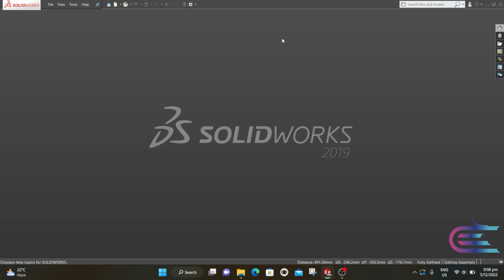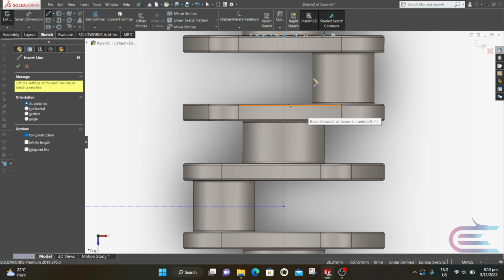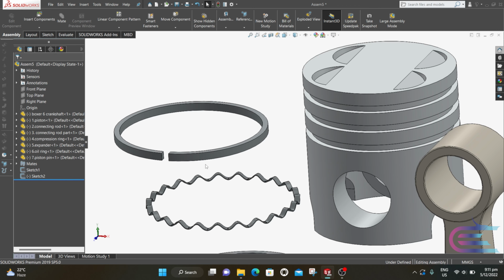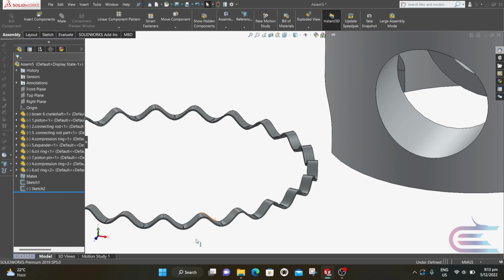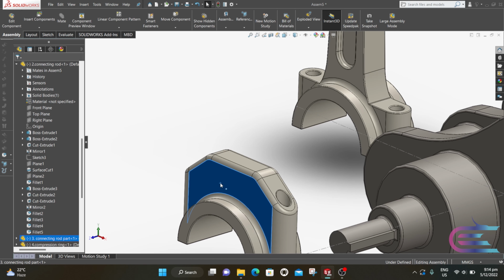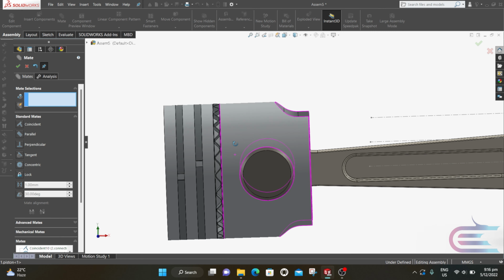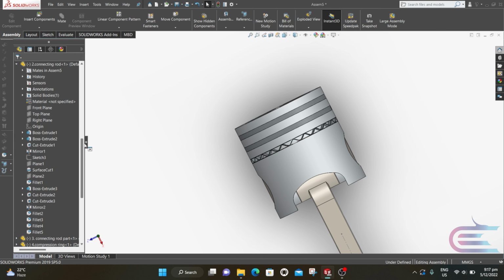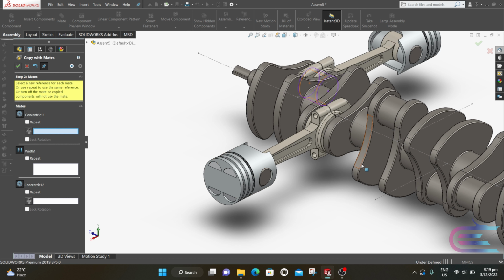DOHC Boxer Six / B6 four stroke diesel engine basic parts assembly tutorial by Solidworks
How four stroke engine works ? / How four stroke diesel engine works ? / How automobile engine works ? / How internal combustion engine works ? / How ic engine works ? / diesel engine / DOHC / four stroke engine working principle / engine working animation / diesel engine animation / diesel engine working principle / chain drive vs belt drive / reciprocating engine / 4 stroke engine / automobile engine / ic engine / internal combustion engine / reciprocating engine  / piston engine / car engine solidworks / solidworks animation / piston solidworks / intake valve / exhaust valve / intake valve is larger than exhaust valve / intake valve vs exhaust valve / solidworks spring / valve spring / engine spring / washer / Fuel injector / Compression ignition / CI engine / Chain / Sprocket / chain drive / Pully / belt / belt drive / crankshaft / inline three cylinder engine crankshaft / Boxer 6 cylinder engine crankshaft /  camshaft / Boxer six cylinder engine camshaft /  solidworks 3d modeling / exploded view in solidworks / engine exploded view in solidworks / Boxer six engine exploded view solidworks / car engine solidworks / solidworks animation moving parts / motion study solidworks / solidworks motor motion study / solidworks render tool / photoview360 rendering / engine rendering in solidworks / Solidworks Advance tutorial / Solidworks complicated parts